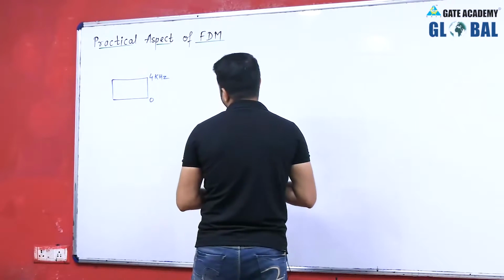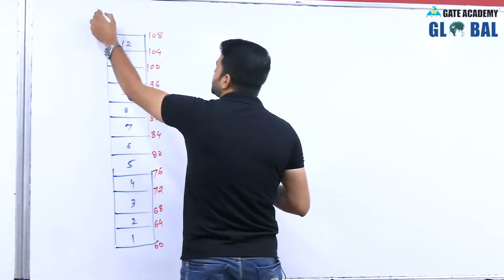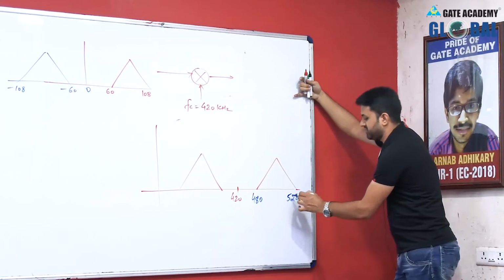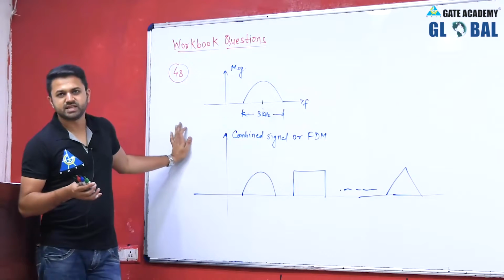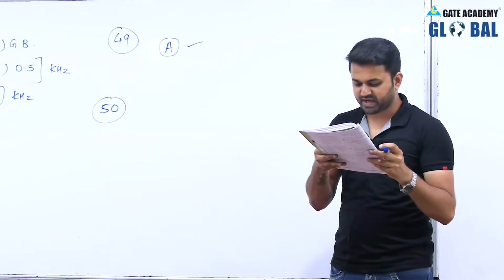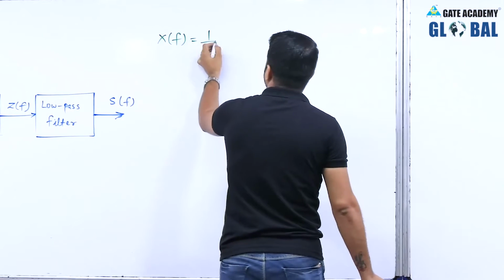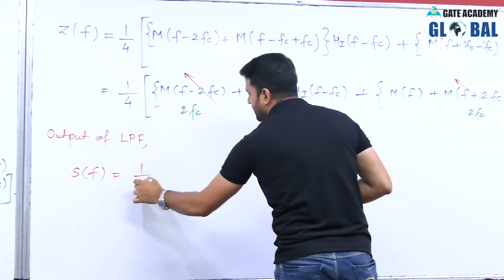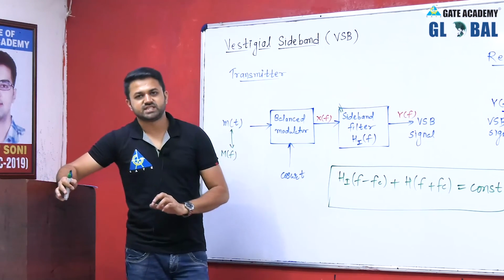Practical Aspect of FDM and Practice Que. (Amplitude modulation) | Lecture 34 | Communication System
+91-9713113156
3. Instagram  :     gate_academybhilai
4. Twitter        :     gate_academy